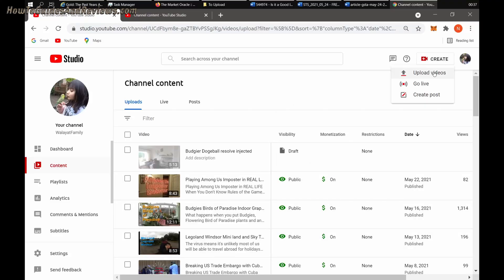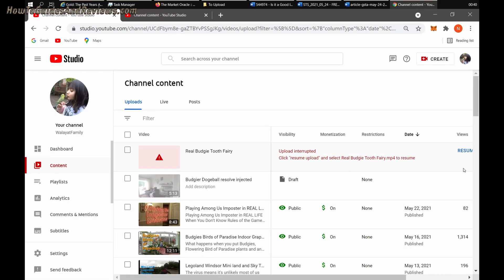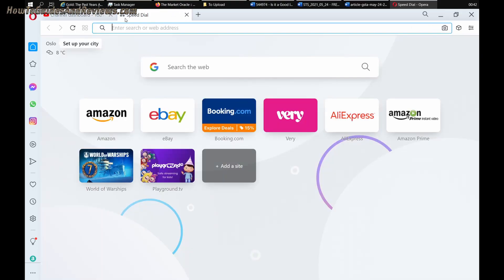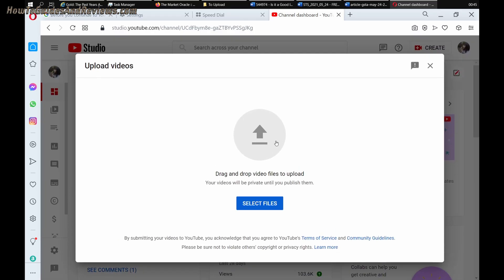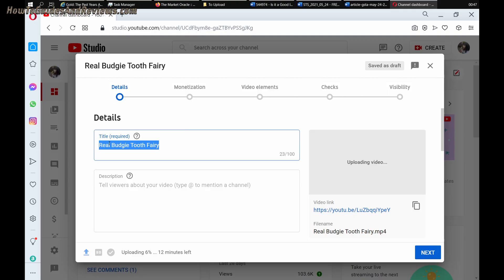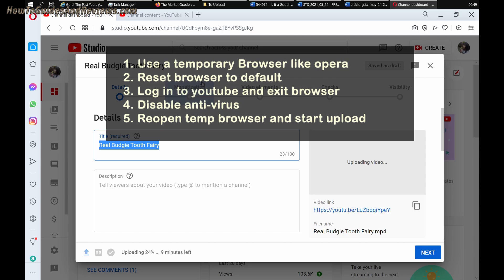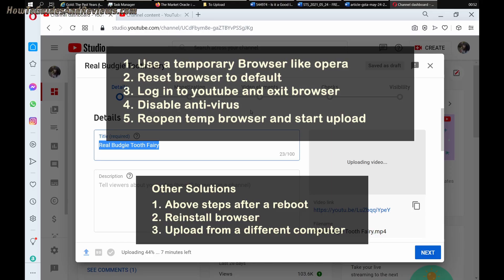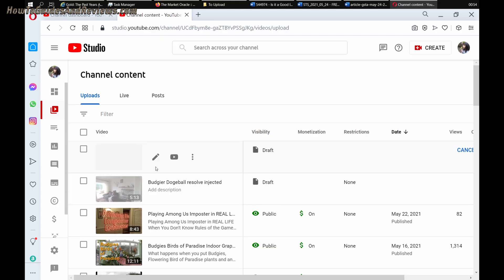Youtube Upload Stuck at 0% QUICK FIXES Solutions Tutorial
Here is a tutorial of what to do if ever you encounter an upload problem on your youtube videos with the dreaded stuck at 0% message or 95% processing. I hope they work for you and this video is able to help you.

Video contents
00:00 Upload 0% Stuck Intro
01:00 Click Resume upload
02:18 Restart Browser
04:19 Log Out and Clear Browser caches, reset to default settings
07:16 Plus Disable anti-virus
09:38 Use a temporary browser i.e. Opera
12:38 Rebot and reinsall browser
14:00 Upload from a different computer

US - Amazon Best Gaming CPU's 2021

UK - Amazon Best Gaming CPU's 2021

By HGR